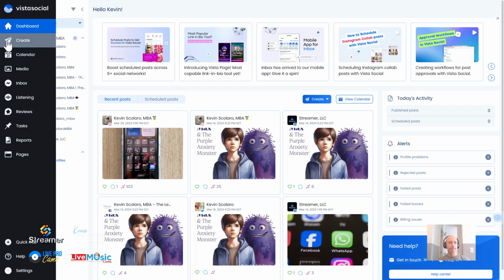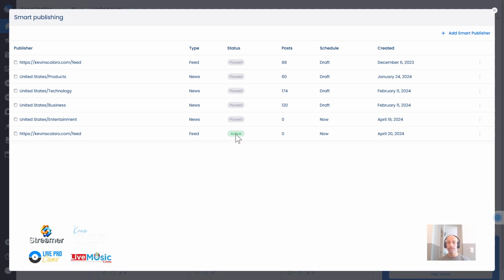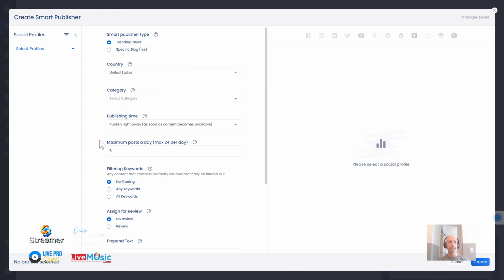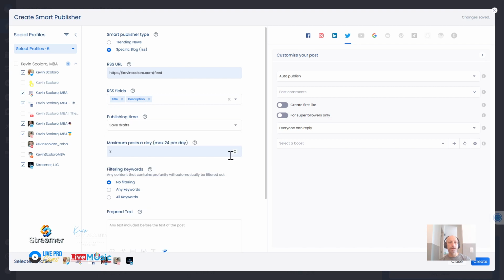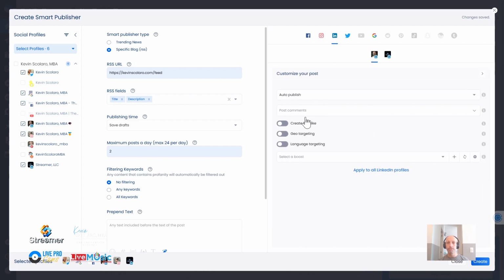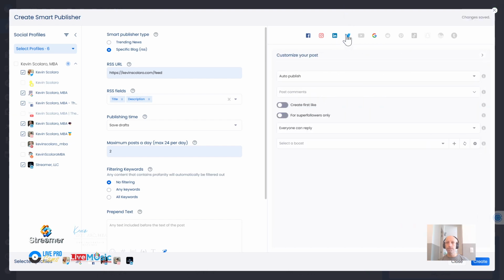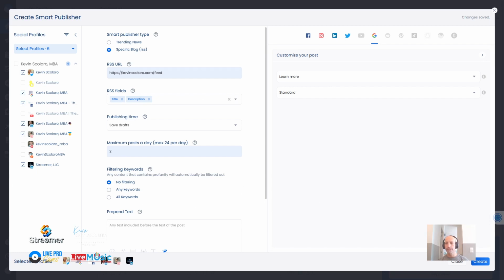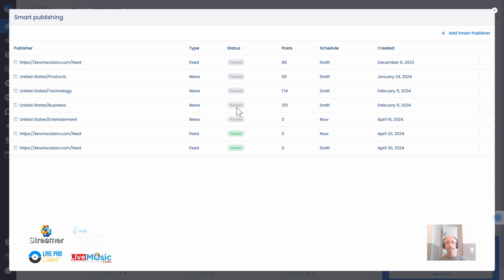Vista Social Smart Publishing Issues